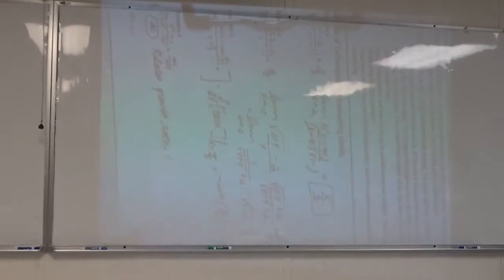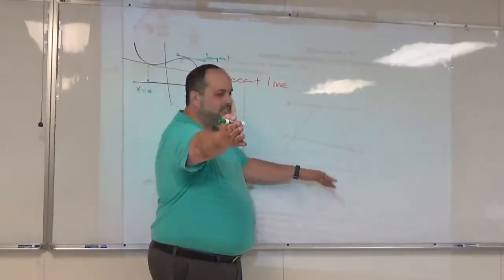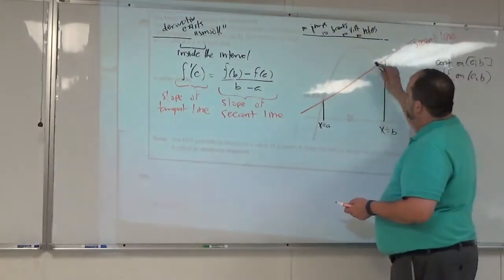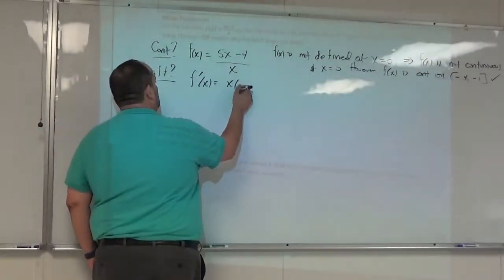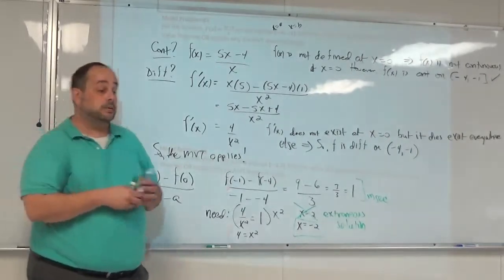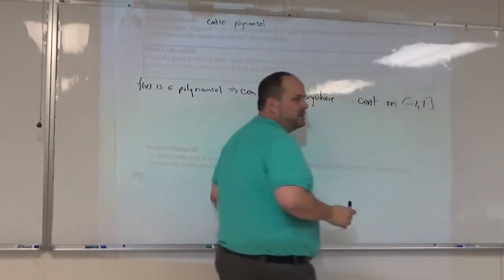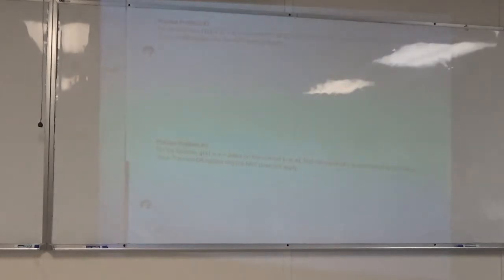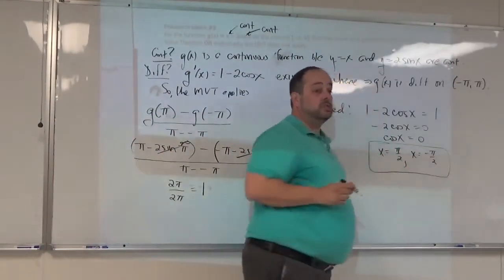AB 2017 Lesson 052 Mean Value Theorem Day 1